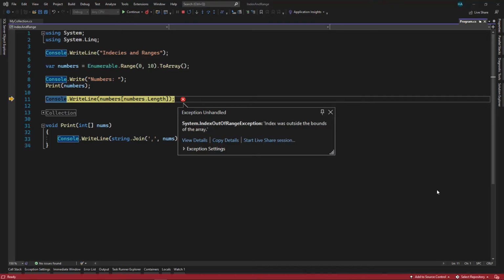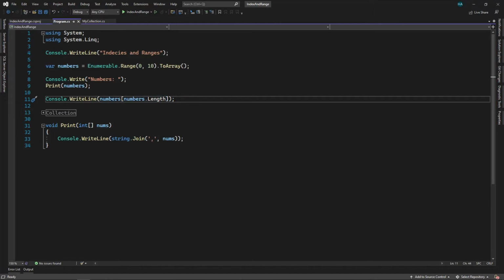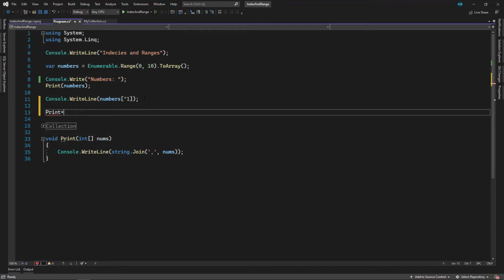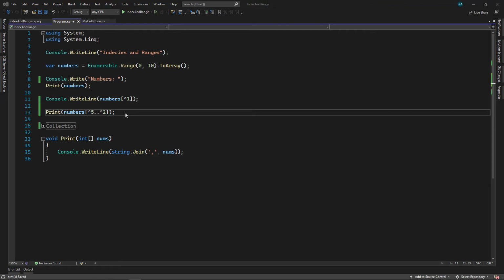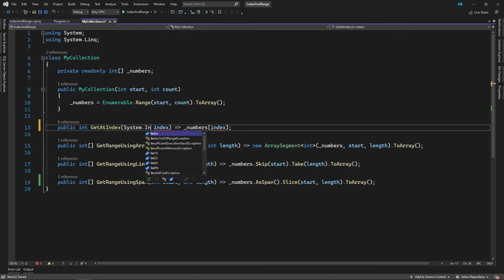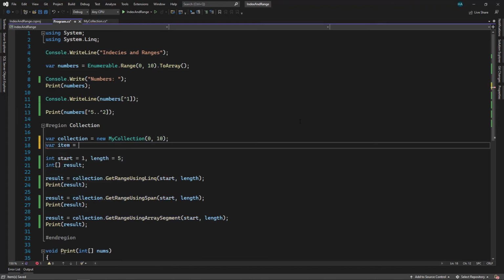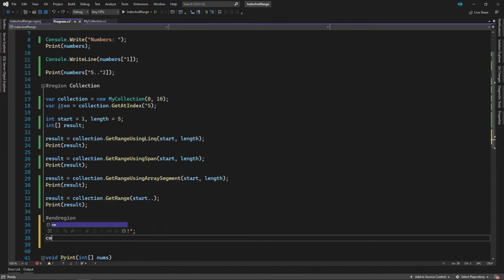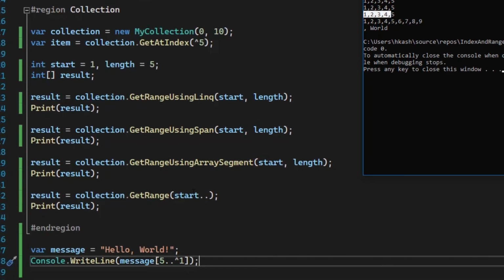Indecies and Ranges in C#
What is Index and What is Range in C#?
How to slice arrays in C#
How to index from end of arrays?
Hot to substring with index and range in C#?

😀 QUESTIONS? ▶ COMMENT